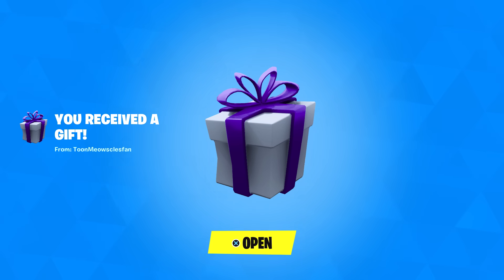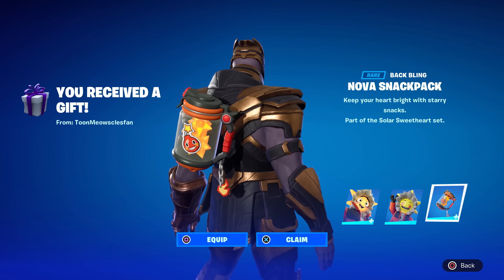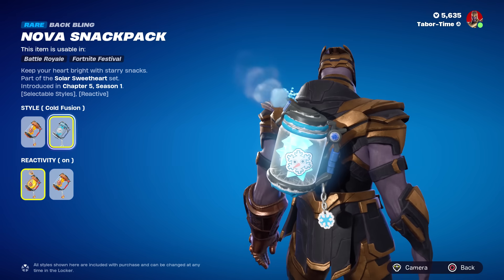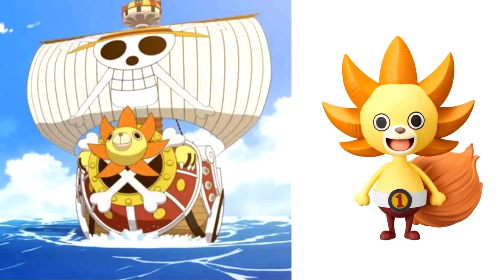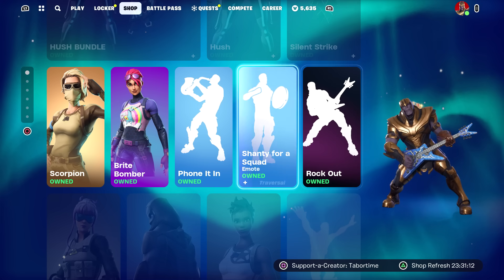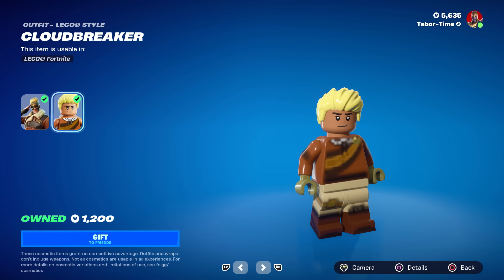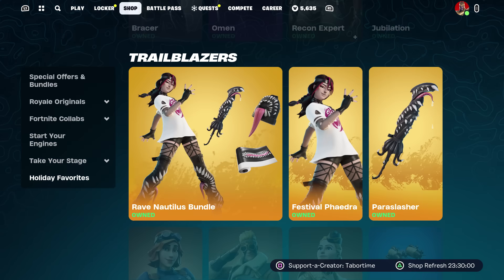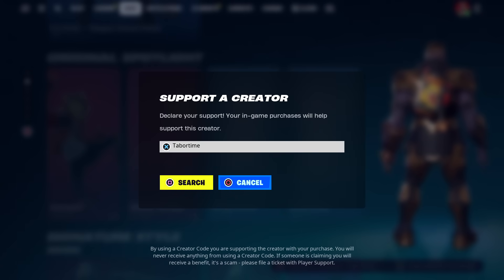Finally, A NEW Skin In The Item Shop!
Sunspot, nice.

VIDEO CREDITS
★Thumbnails Created By:
MsMarvel311